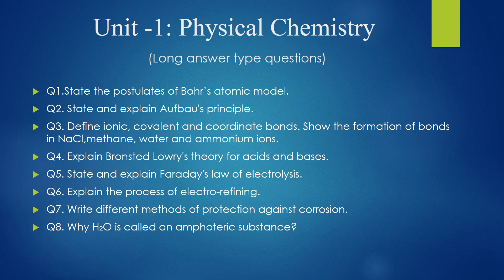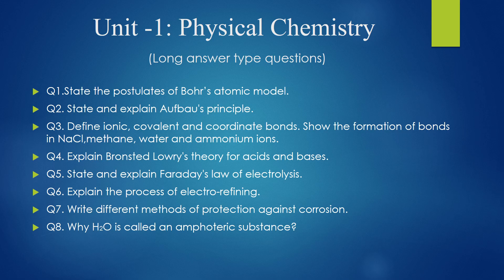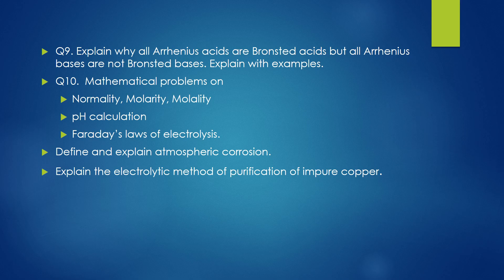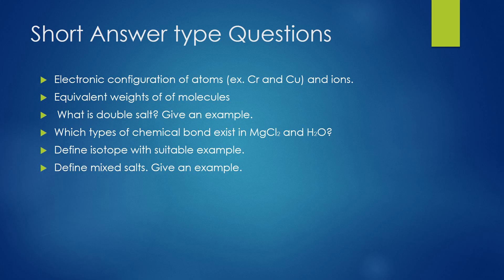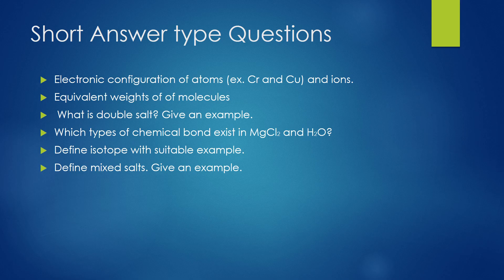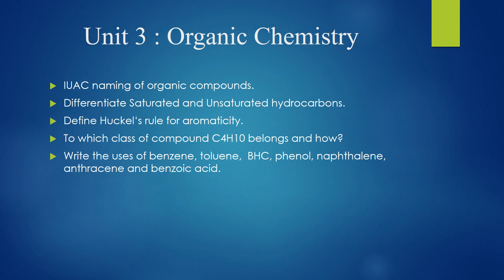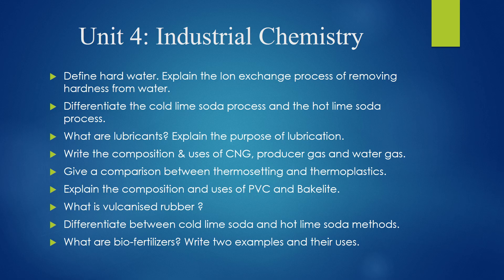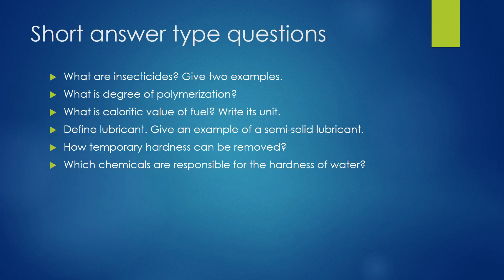IMPORTANT CHEMISTRY QUESTIONS FOR 1ST YEAR DIPLOMA ENGINEERING STUDENTS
UNIT WISE IMPORTANT LONG AND SHORT ANSWER TYPE QUESTIONS FOE SEMESTER EXAMINATION.

subhashree626

Important questions for semester exam
Chemistry important questions
Diploma-level chemistry questions

Diploma-level chemistry important questions

Diploma-level chemistry important questions for first semester
First semester chemistry important questions